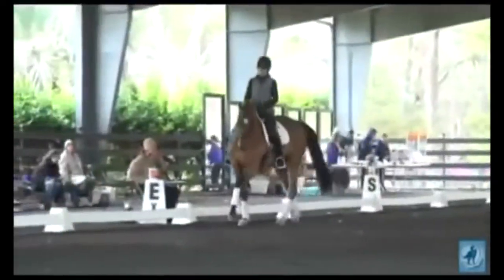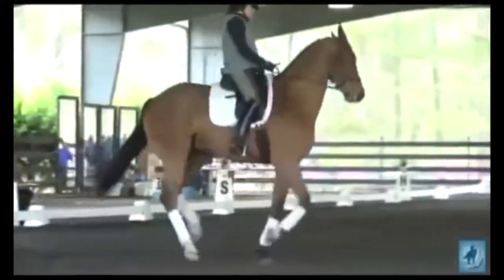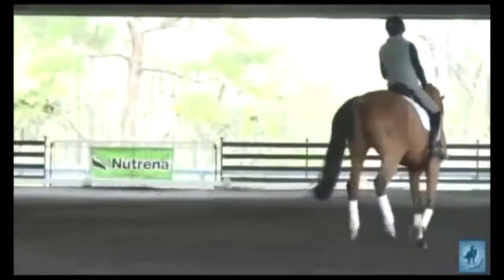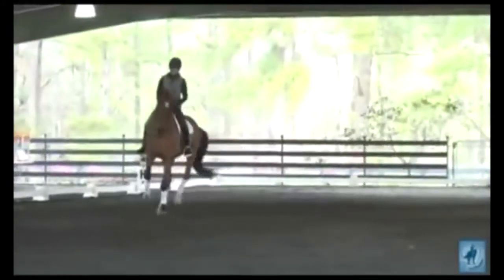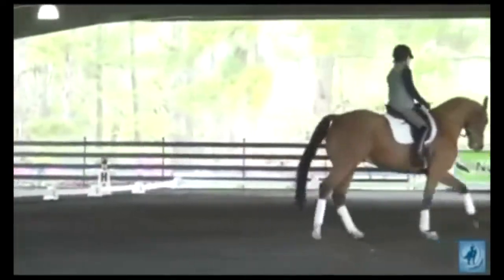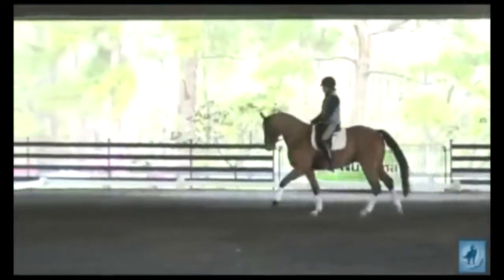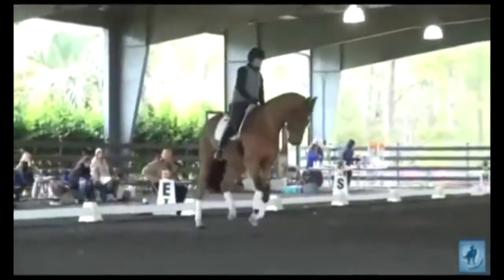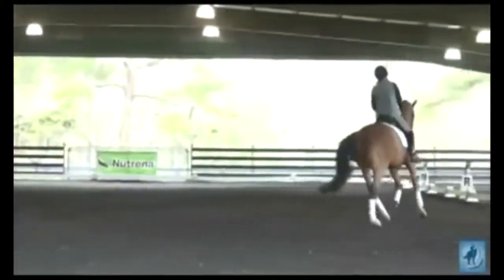Spiral in and Spiral out at the Canter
Hilda Gurney explains how to use spiral in and out in the canter to improve the acceptance to the leg aids. For more videos like this, visit the USDF Education Library